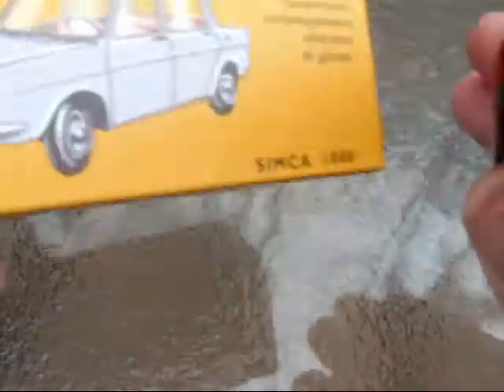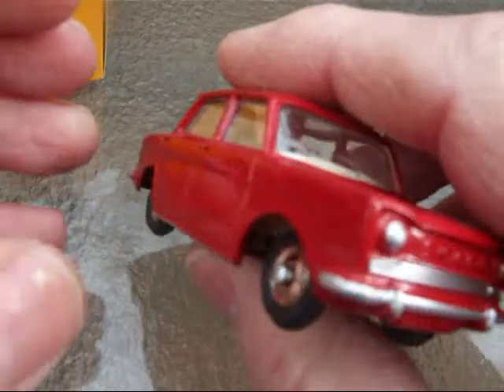French Dinky Toys Simca 1000 (ASMR)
Another nice copy of a French Dinky Toy by Atlas.